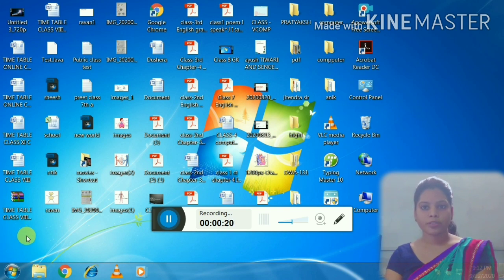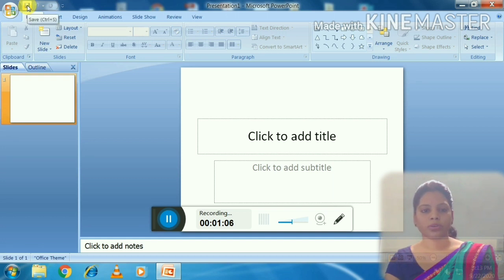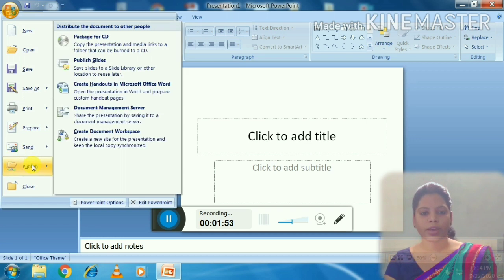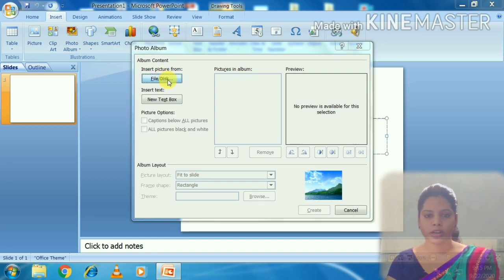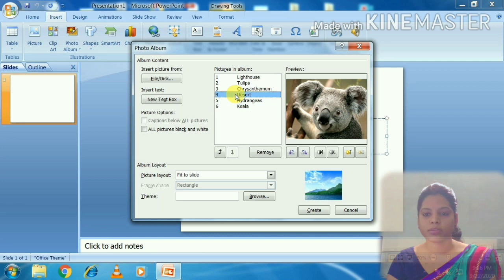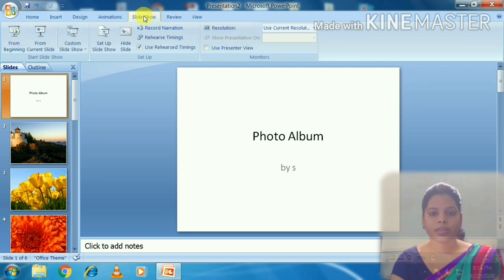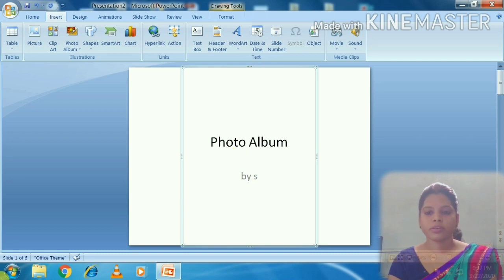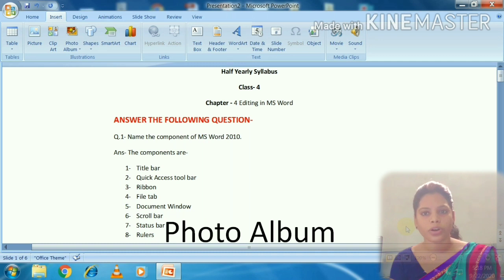Class - 6# Computer# Chapter-4 # Sound and Animation in MS PowerPoint